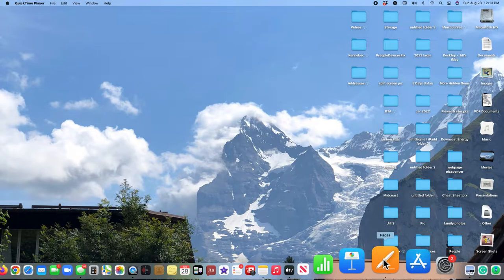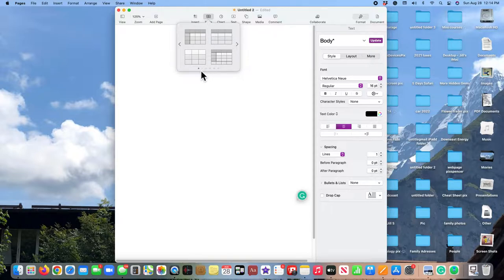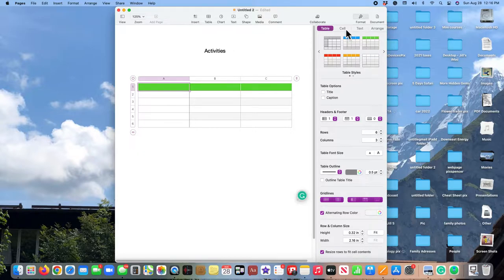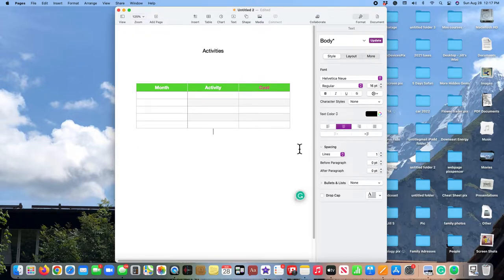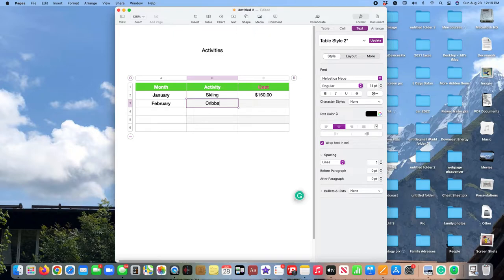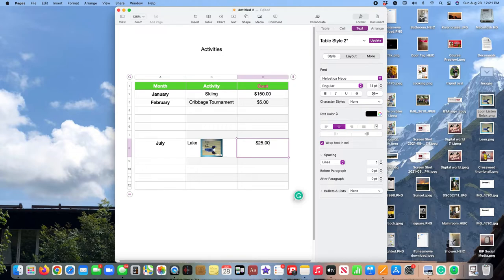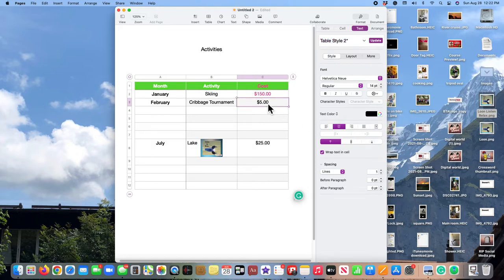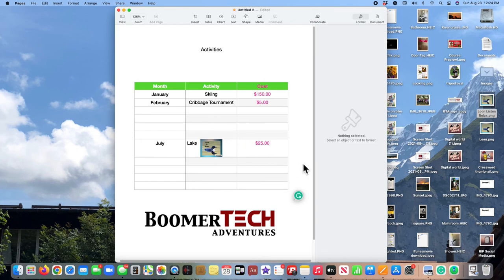Inserting a Table in a Pages Document (boomertechadventures.com)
This quick video shows you how to insert a table into your Pages document on a Mac laptop or desktop. You can read more about this process